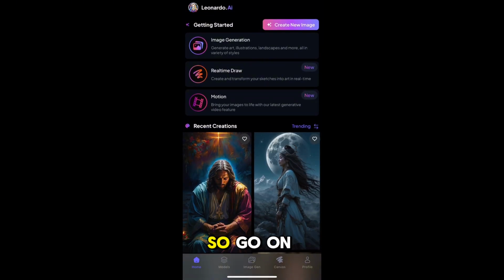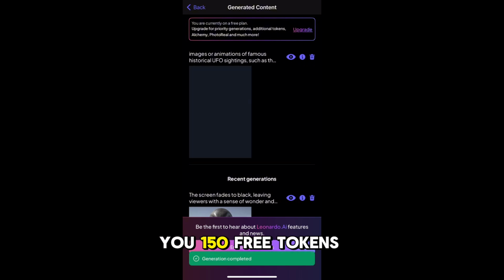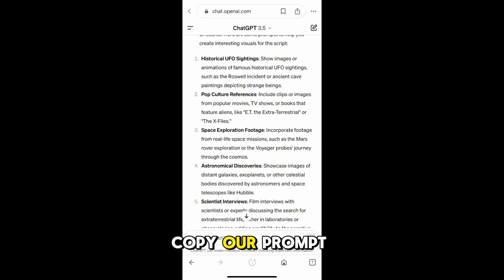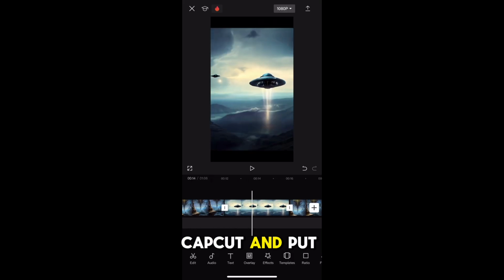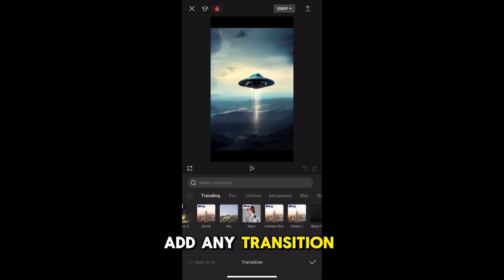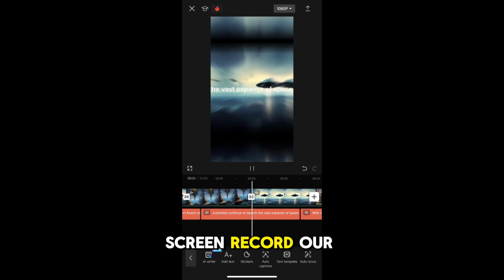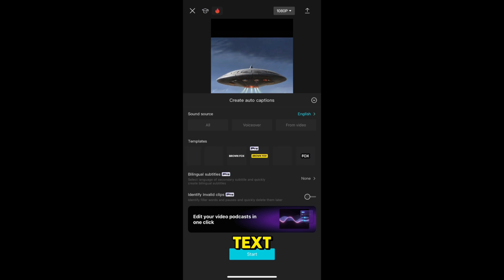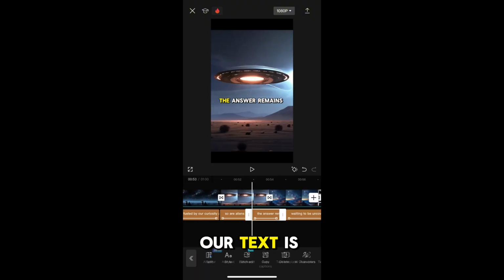TRY THIS VIRAL NICHE | YouTube Shorts & TikTok Creativity Program (SHORT COURSE)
TRY THIS VIRAL NICHE | YouTube Shorts & TikTok Creativity Program Beta (Make $1000 Per Month)

In this video, we’ll be talking about how to create viral videos in the space and alien niche for YouTube & TikTok.

This video talks about: TikTok creativity program beta, how to make money in tiktok, how to make viral faceless videos, YouTube shorts, how to make money on YouTube, how to make videos for the tiktok creativity program, how to make videos without showing your face, faceless TikTok videos, how to make money on tiktok without showing your face, TikTok creativity beta, TikTok program, make money online, how to make money online, how to make videos for TikTok creativity beta program, how to make faceless videos for tiktok creativity program beta.